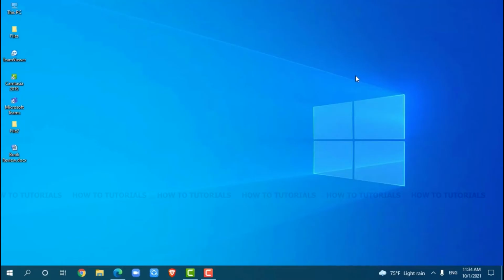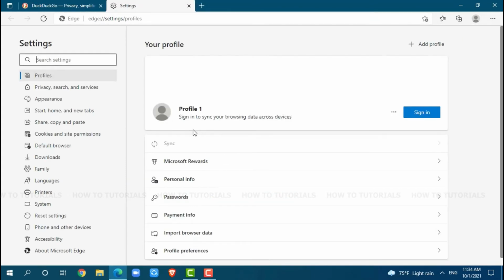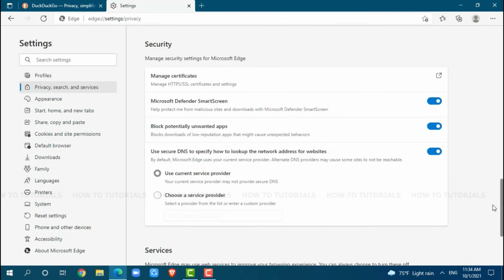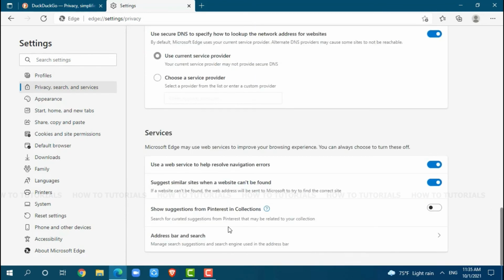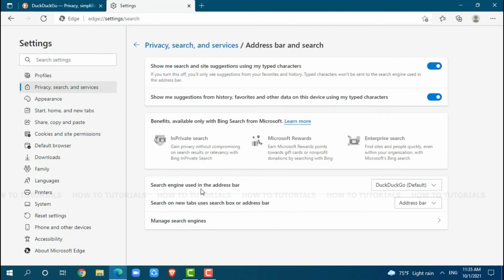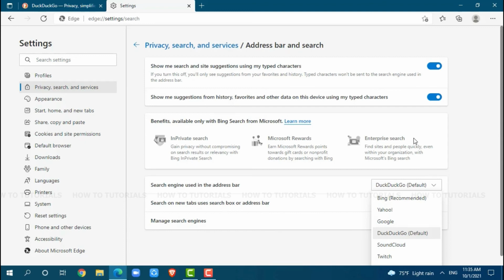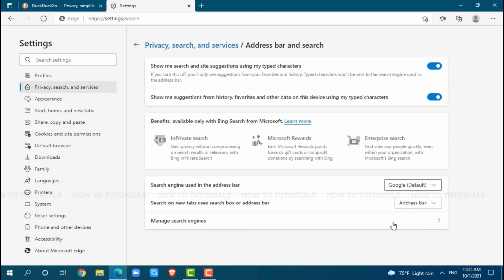How To Change DuckDuckGo Search To Google Search | Change Default Search Engine On Browser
"How To Change DuckDuckGo Search To Google Search | Change Default Search Engine On Browser" - A Video Guide by How To Tutorials.

This tutorial video guides you on how you can change DuckDuckGo search to google.
1. Open browser on PC where DuckDuckGo is current search engine.
2. Click on the ‘three dotted vertical line’ on top right side.
3. Click on ‘Settings’.
4. Click on ‘Privacy, search and services’.
5. Scroll to end click on ‘Address bar and search’.
6. Click on drop down menu beside of search engine used in the address bar.
7. Choose any option to be your search engine.
Changes will be automatically updated.